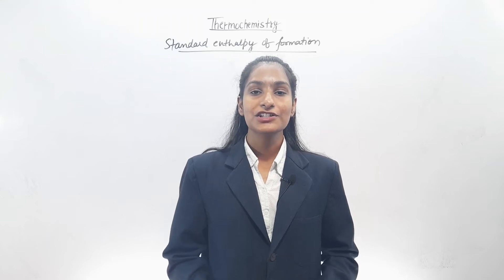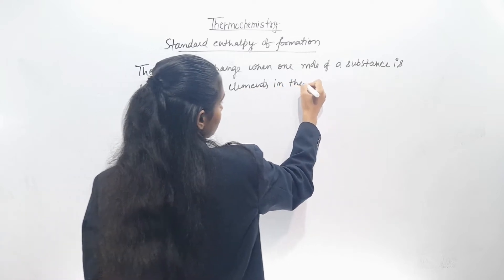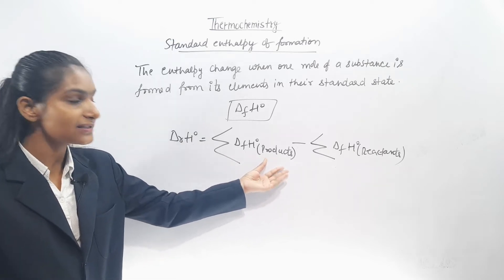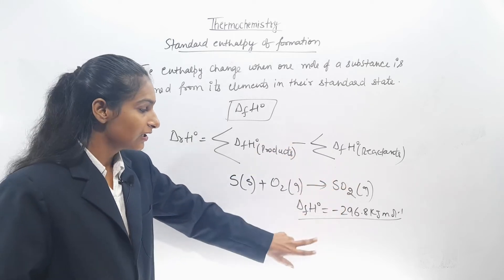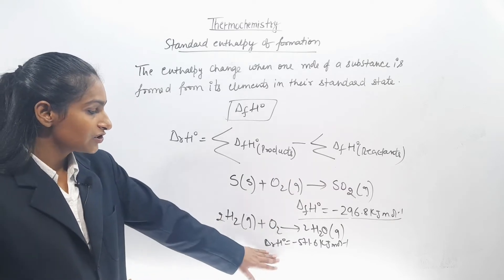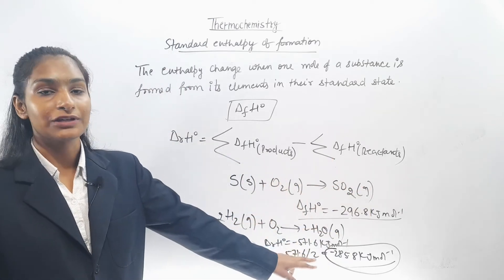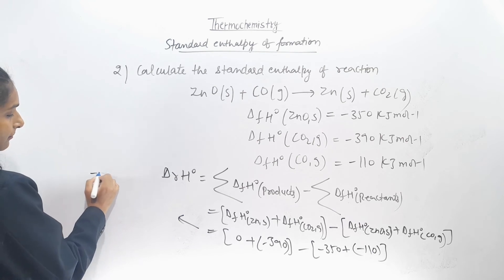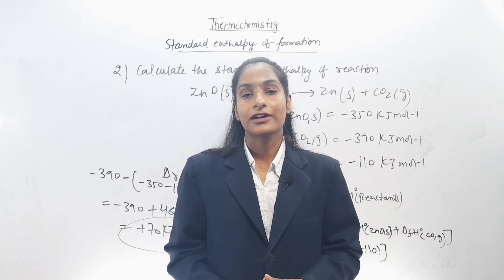Standard enthalpy of formation(Thermochemistry)| Thermodynamics - II | Part - 6 | By Priti Mam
In this video, you will get to know more knowledge about Thermochemistry.